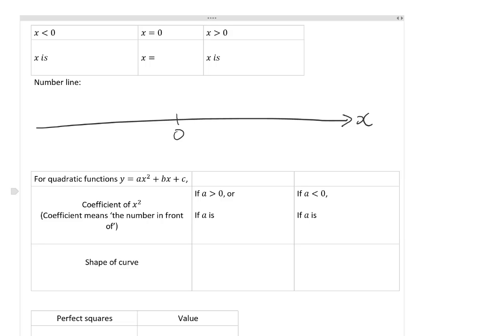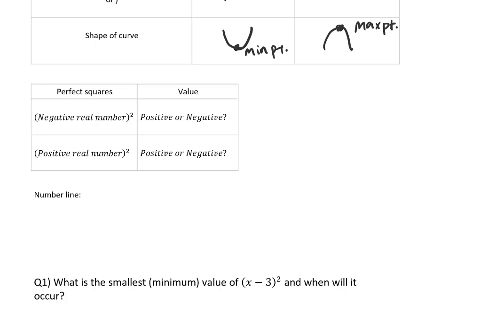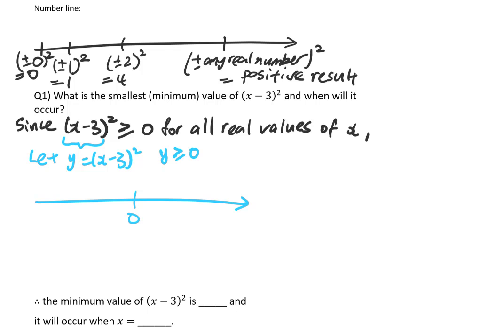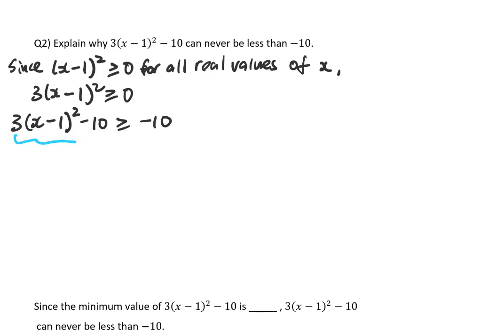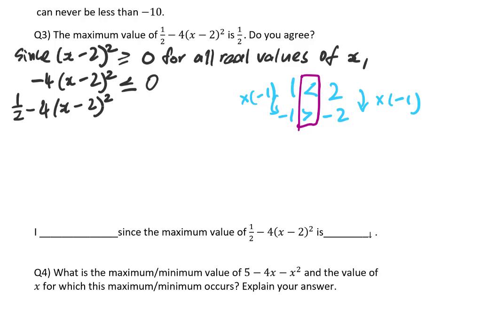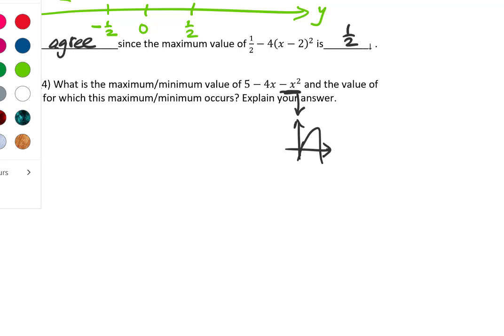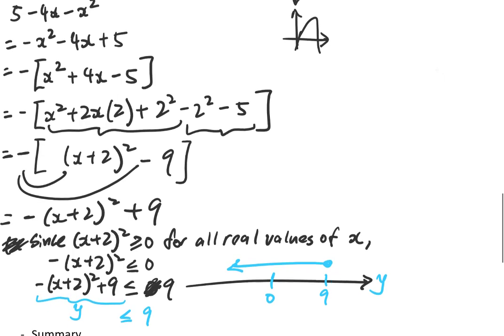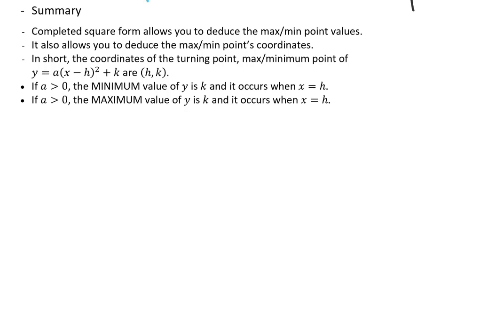How to find any Quadratic Function's Minimum or Maximum value? Find out here!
We will be discussing how to use completed square forms to find out Minimum or Maximum values of any quadratic functions.